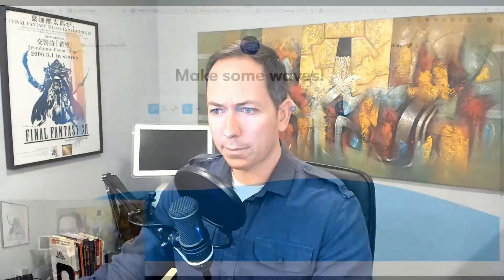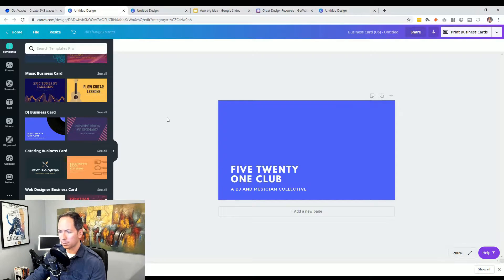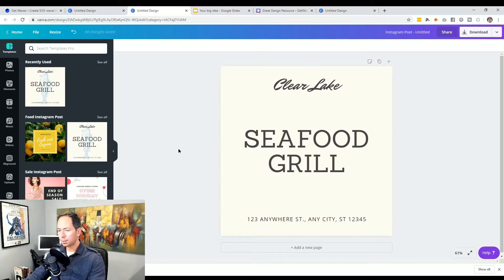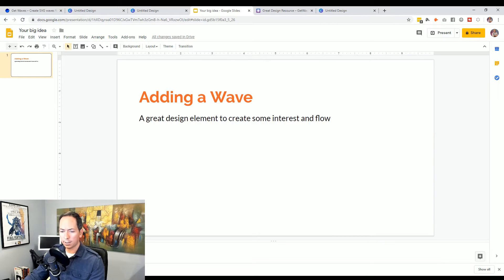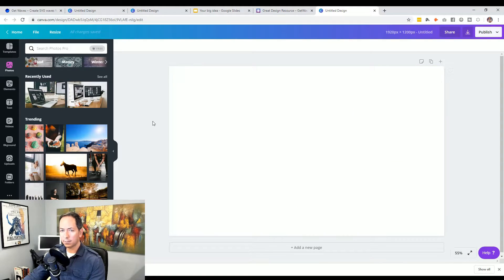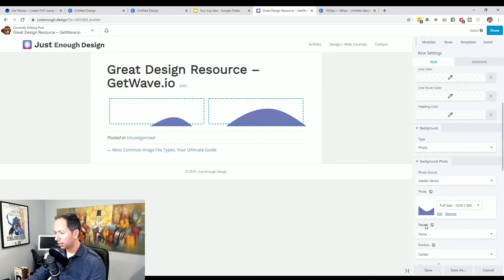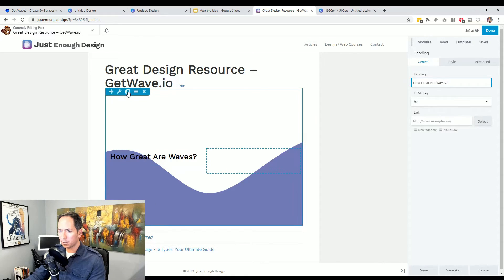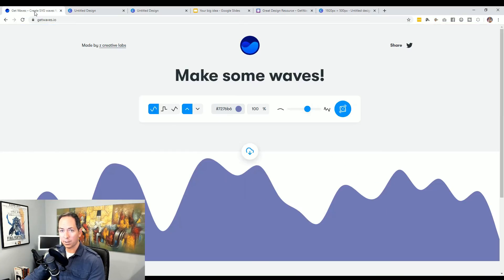Add Visual Interest To Your Design With GetWaves.io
In this video I walk through how to use interesting wave elements from the excellent free website GetWaves.io

The site will generate interesting and unique wave / block / zig zag elements for you to use across all your designs!

The site creates an SVG vector file that can scale as large or small as you need it!

They look great in a PowerPoint presentation, Google Slides, as elements in Canva, or on a website.

Important note on using SVG files on Wordpress or Google Slides: currently the site do not allow this file type, however, I have a workaround for that using Canva you can easily use.

Let me know where you used this great tool for your own designs!